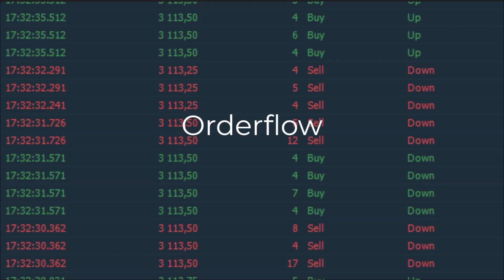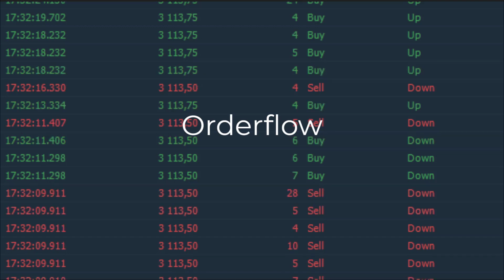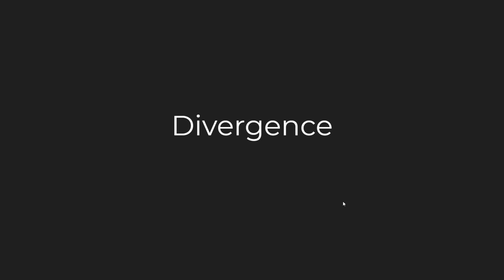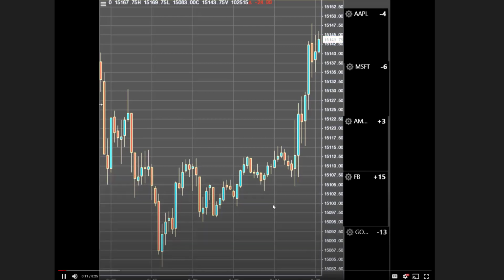How to use TickStrike